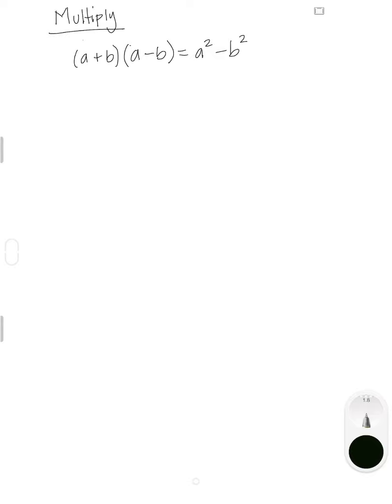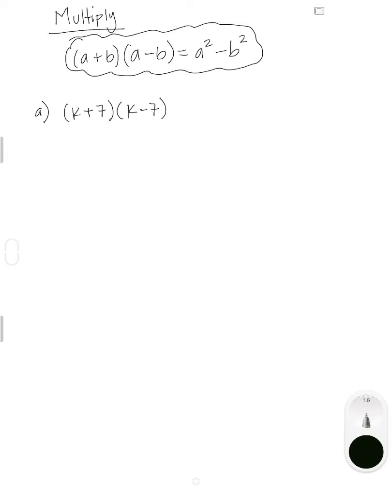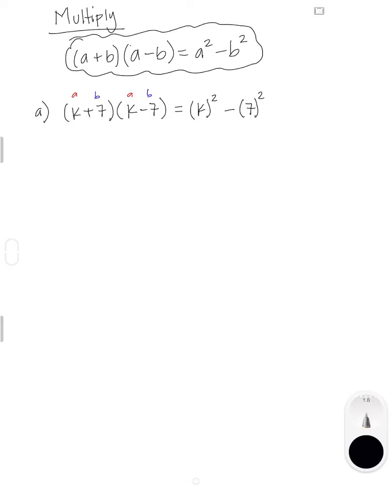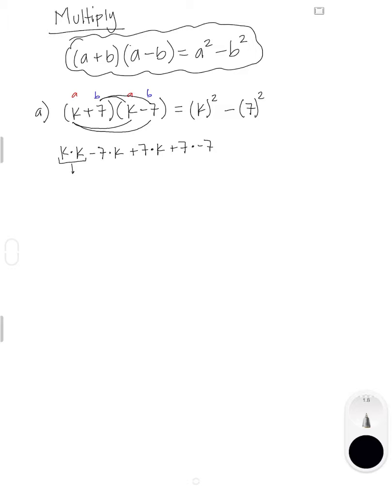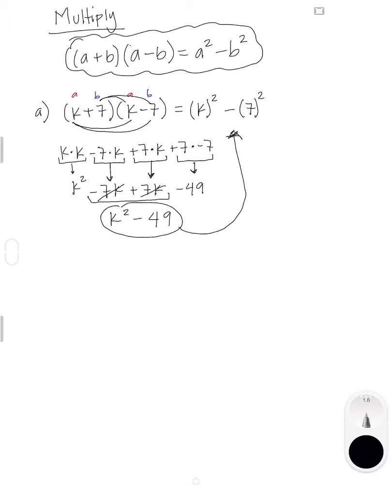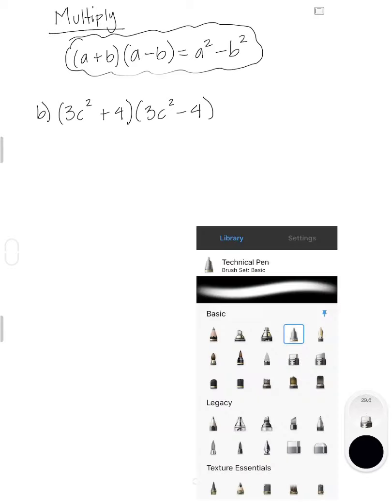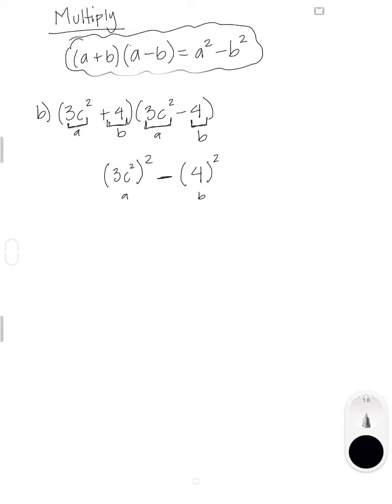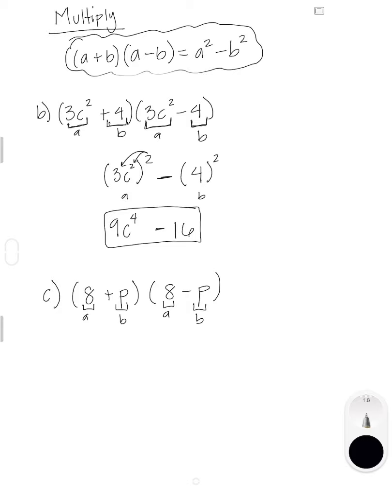Product Sum and Difference of two terms